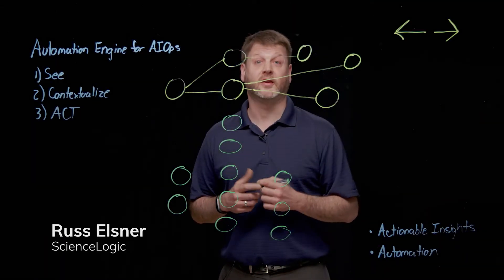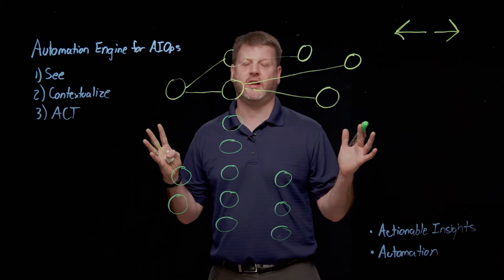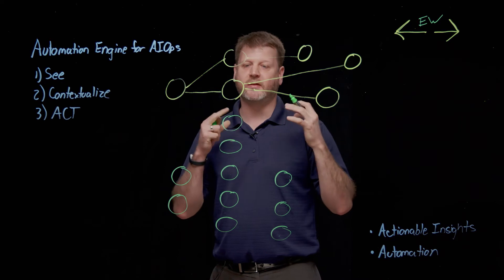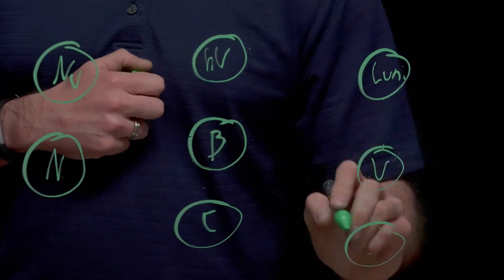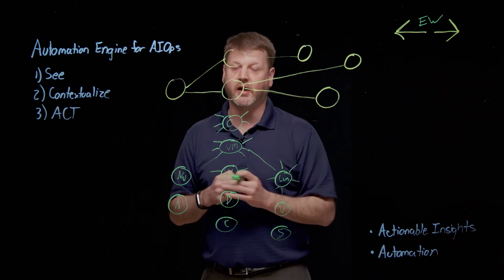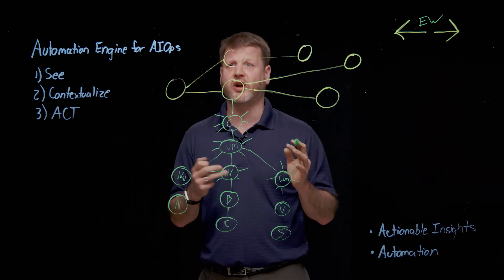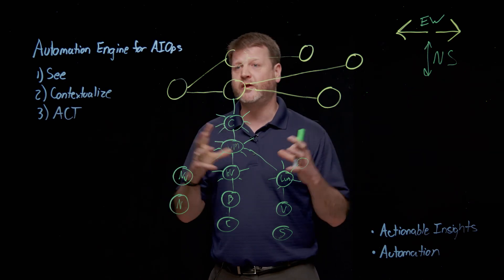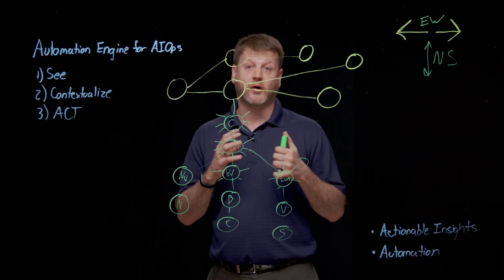SL1 PowerMap - Bring Context to AIOps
Bringing context to AIOPs - Automatically map and dynamically track relationships across infrastructure, applications, and business services. Get a complete picture of how everything works together — at all times. With this context, take proactive action.